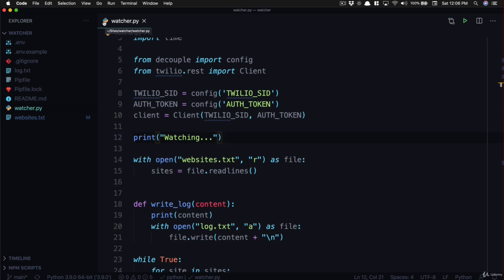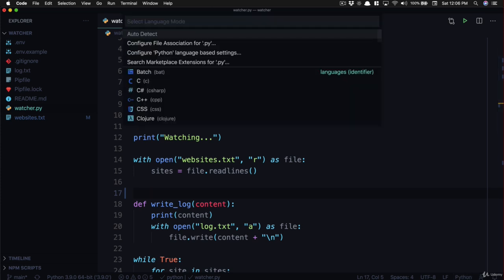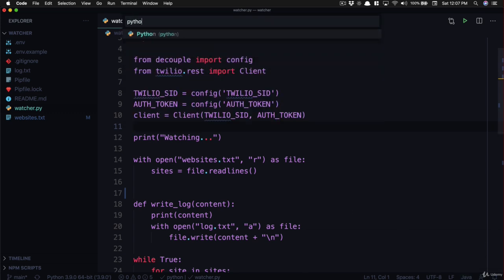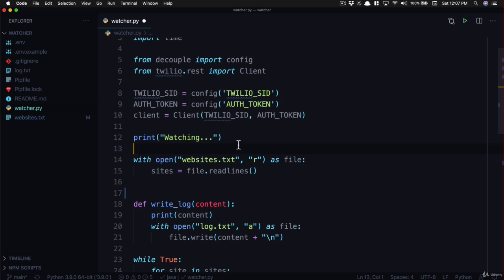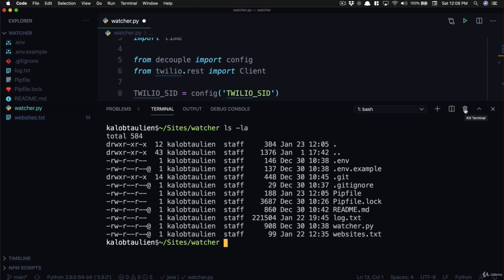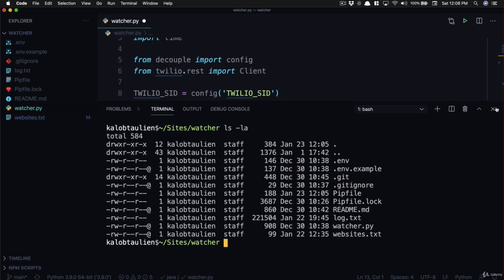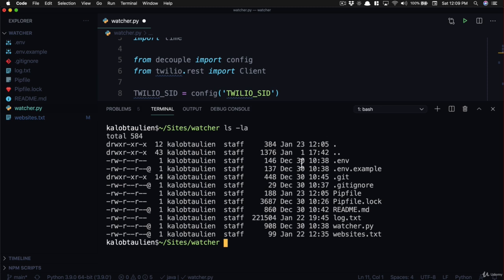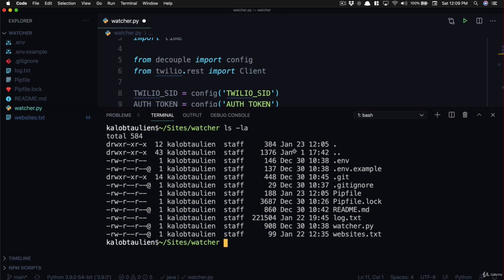Moving around VS Code | UB Coding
Moving around VS Code